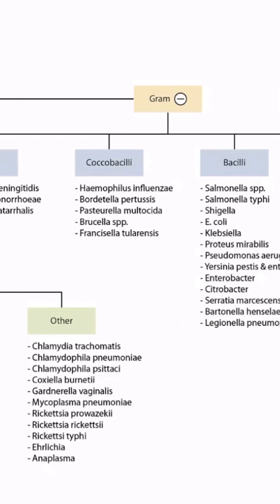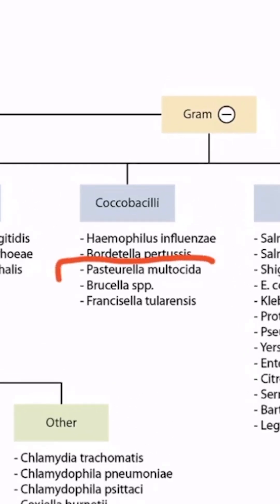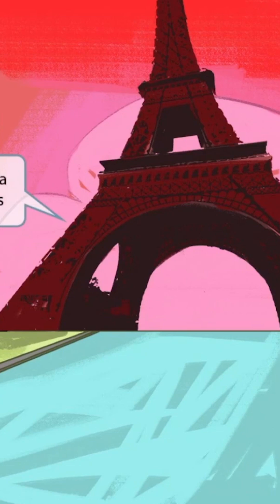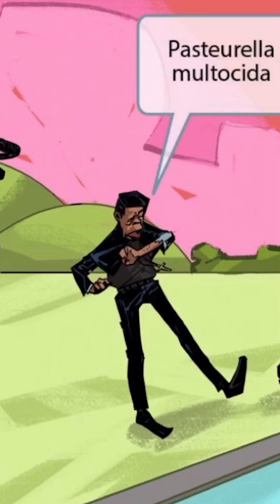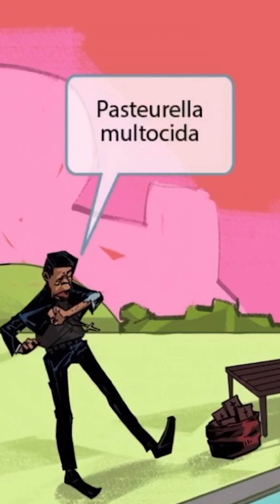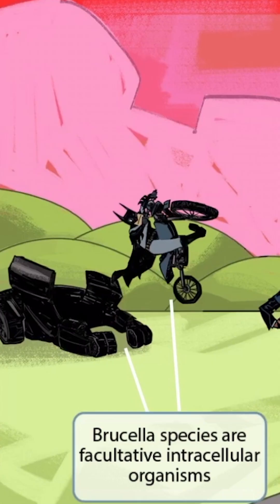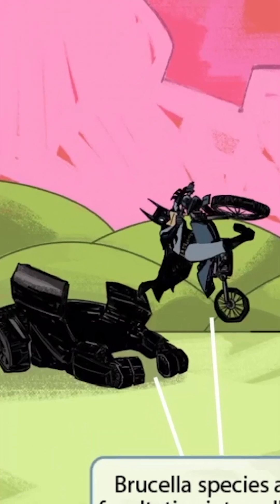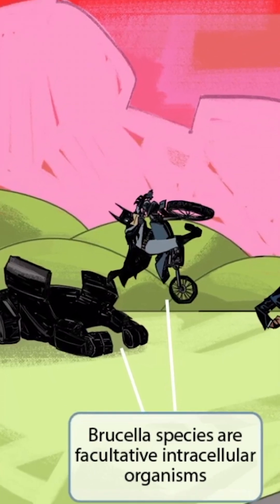Pasteurella multocida, Brucella spp & Francisella tularensis give insight into high-yield patterns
If you’re a bit lost as a USMLE for beginners student, this trio helps you map symptoms to source—dog bites, farm animals, and wild rabbits. 📚 USMLE For Beginners